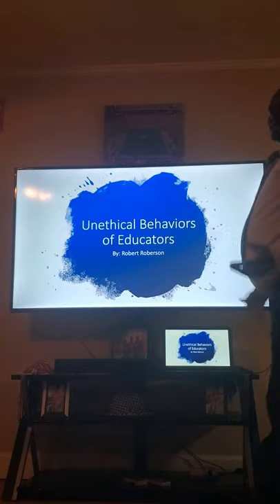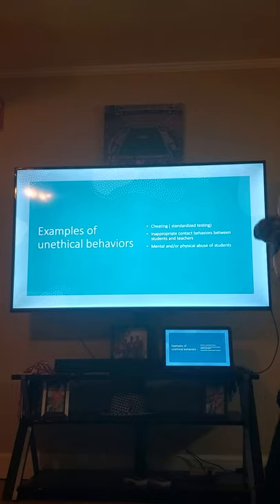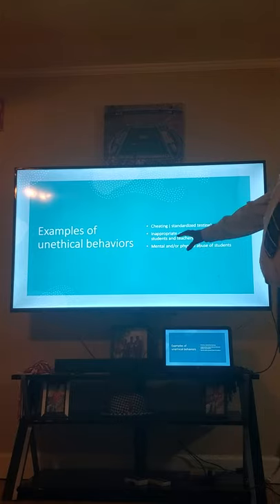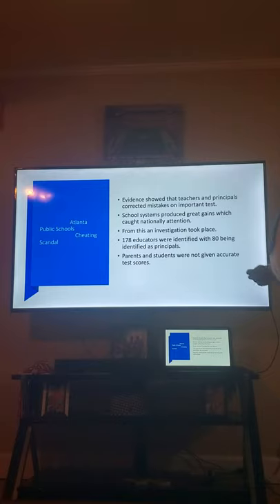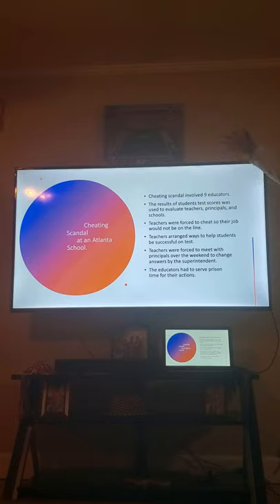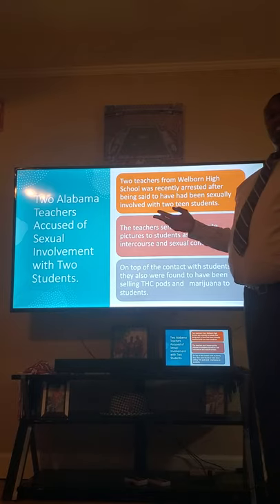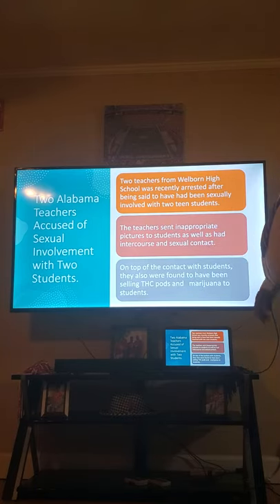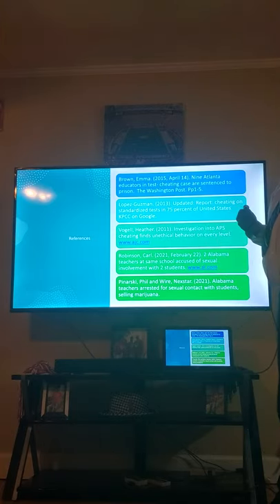IL 564 unethical Behaviors presentation by: Robert Roberson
Robert Roberson IL 564